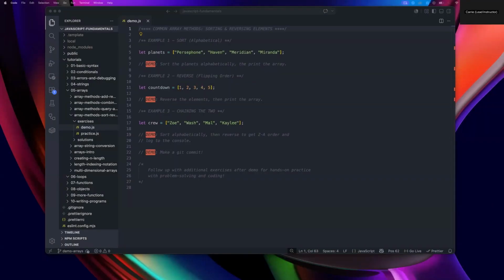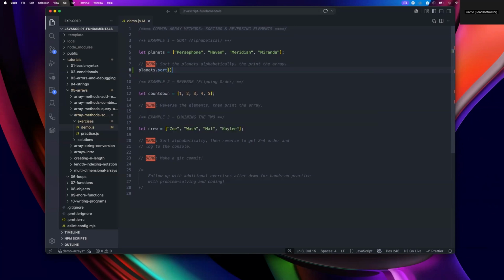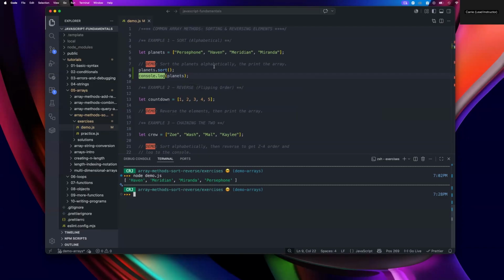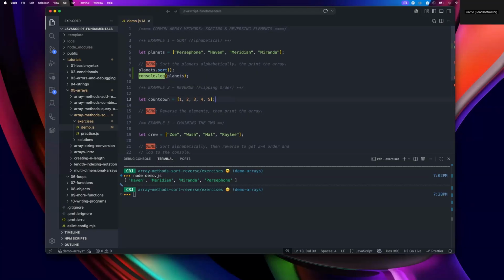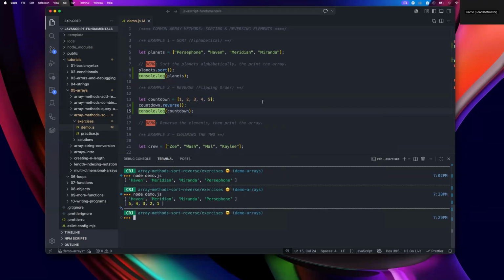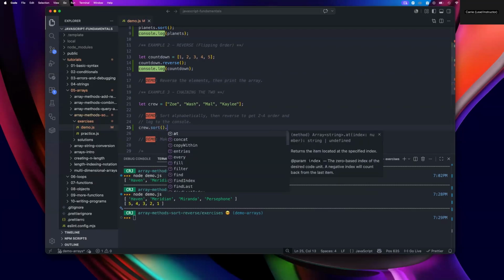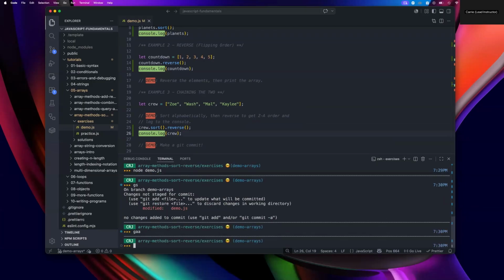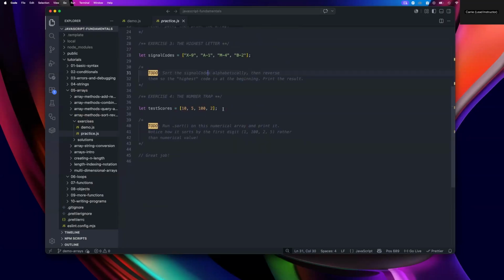Array Methods: Sorting Arrays and Reversing Elements | JavaScript Fundamentals Series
Organizing data often means changing its physical layout, whether you're arranging an astronaut roster alphabetically or reversing a countdown sequence. In this video, we look at sort() and reverse()—two heavy-hitting array methods that permanently rearrange your elements in place.

We’ll break down how to reorder your data:
- The Alpha sort(): Transforming an unsorted list of strings into perfect A-to-Z alphabetical order with a single method call.
- The Number "Gotcha": A vital heads-up on why JavaScript's default sort() treats numbers like text characters, and why sorting [10, 2, 5] alphabetically might give you unexpected results.
- Flipping with reverse(): Learning how to flip any list completely backward, regardless of data types, starting from the last index and moving to the first.
- The Z-to-A Pipeline: Chaining .sort().reverse() together to seamlessly organize and flip a list into descending alphabetical order all in one line.

Because both of these methods permanently mutate your original array, mastering them ensures you can control exactly how your data is structured and displayed. Watch the demo to see how we organize planet coordinates and reverse crew hierarchies, then dive into the practice file to see how these methods behave under the hood!

00:00 Sort and Reverse Intro
00:25 Sorting Strings
00:56 Sort Numbers Gotcha
01:13 Reversing Arrays
01:42 Chaining Sort Reverse
02:19 Wrap-Up and Next Steps